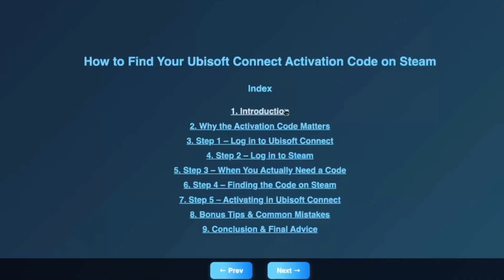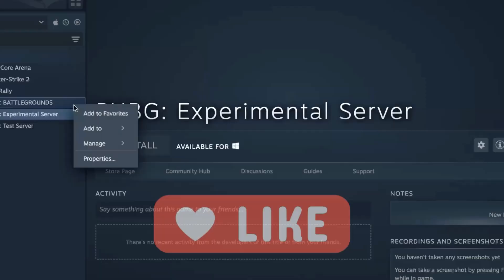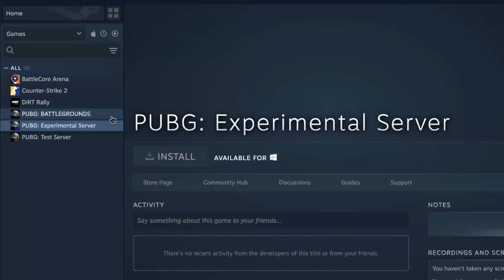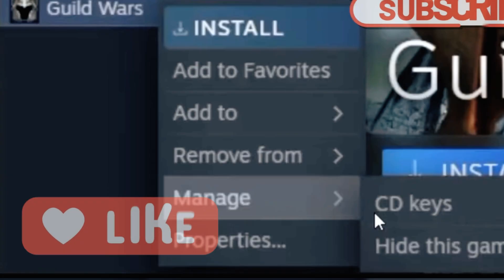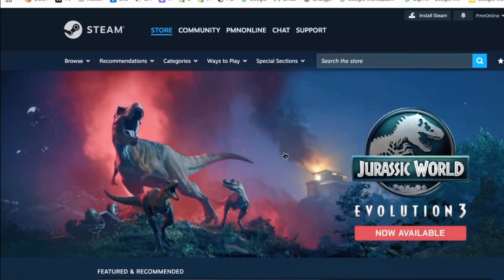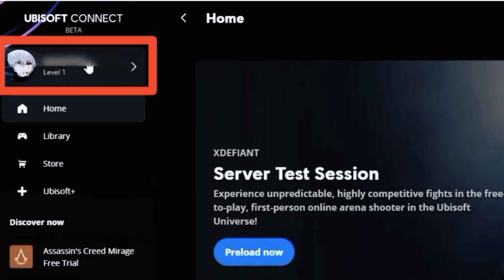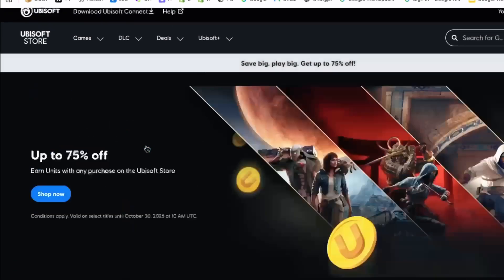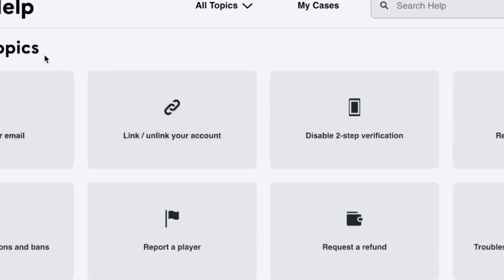How To Get Ubisoft Connect Activation Code on Steam | Manage CD Keys Stream, Ubisoft Game Activation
In this quick 2025 tutorial, you will learn how to get your Ubisoft Connect activation code on Steam and where to find the Manage CD Keys option for Ubisoft games. If you purchased a Ubisoft game like Assassin’s Creed, The Crew, Far Cry, Rainbow Six, or Watch Dogs on Steam, sometimes Steam will ask you to enter an activation key inside Ubisoft Connect to launch the game. This video explains how to locate the product key, redeem it correctly, and ensure the game gets added to your Ubisoft account permanently.

I will also show what to do if the CD Key button does not appear for your game, including cases where Steam automatically links your Ubisoft account without showing a visible key. You will also learn how to activate Ubisoft games in the Ubisoft Connect desktop app using Activate a Key option. Follow every step to avoid launch errors, wrong account issues, or repeated key prompts.

Timestamps:
00:00 – Intro
00:22 – Where to find Ubisoft CD Keys in Steam
00:55 – Activate product key in Ubisoft Connect
01:25 – What if Ubisoft key is not showing
01:55 – Final tips & account linking info